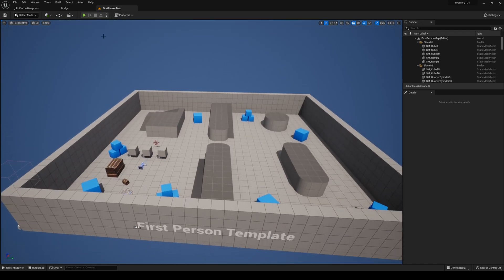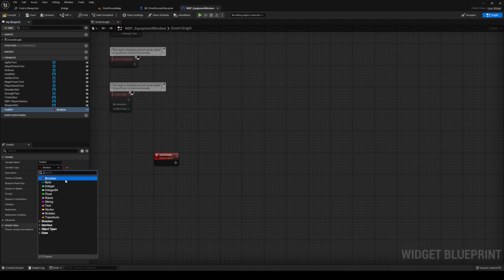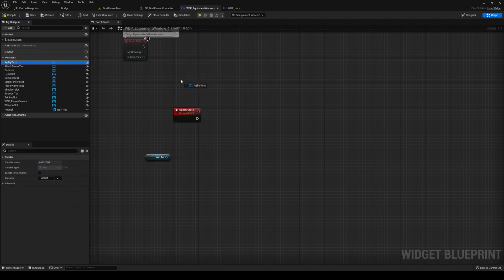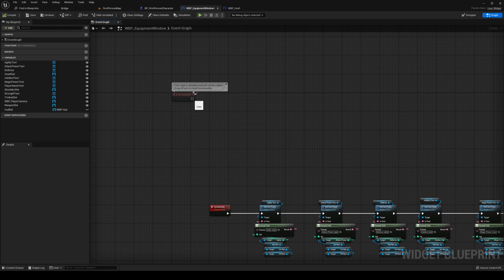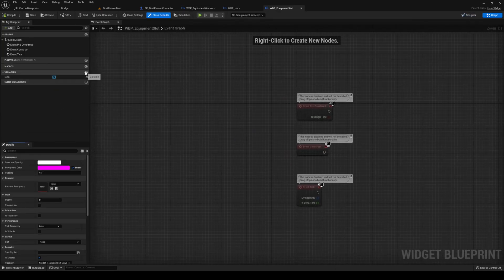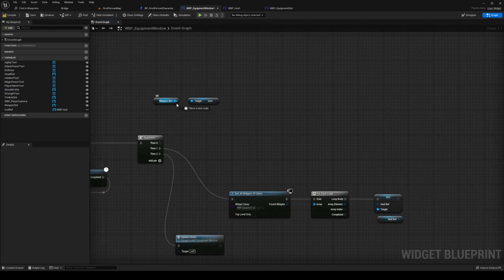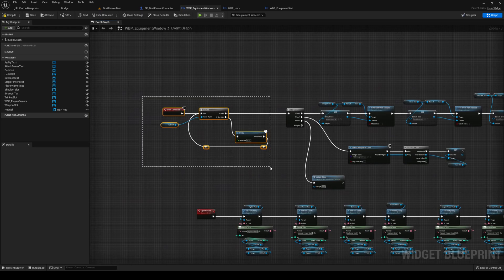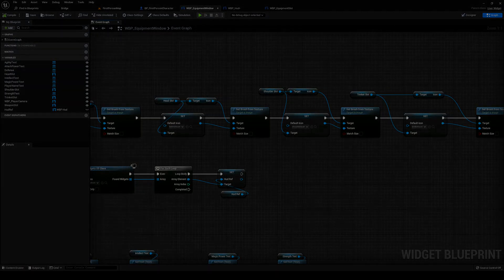Equipment System - EP 2 - Adding Stats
Note: This is a continuation on another series we're somewhat done with about creating an Inventory System. Maybe go watch that first if you're fairly new to BP's :)

Welcome to the new series: Building an Equipment System ! Hopefully i'll git gud on explaining a little bit better in this one ! Bear with me, buddies!

Remember to like the video if you found it helpful - it truly does mean a lot!